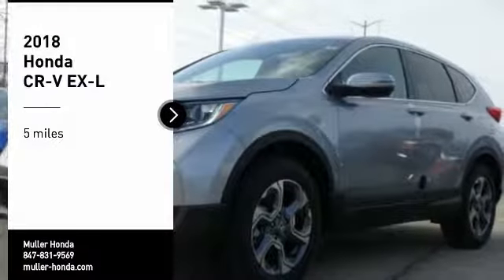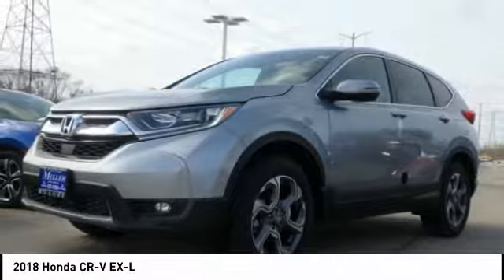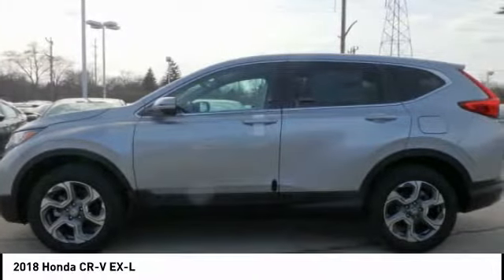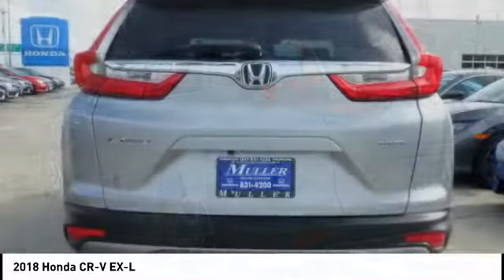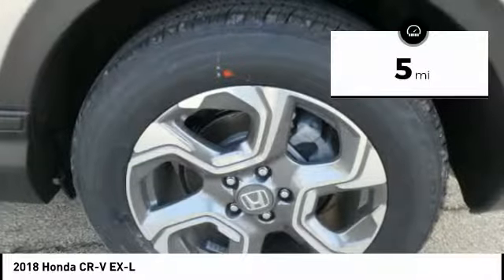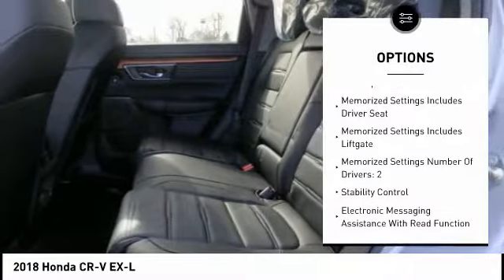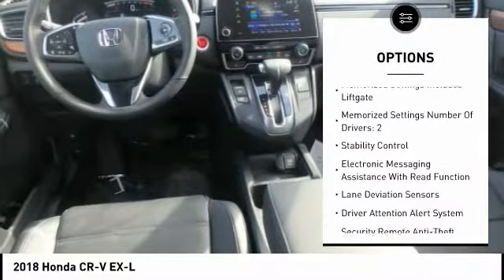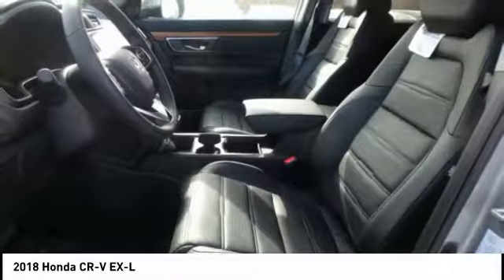2018 Honda CR-V Highland Park IL H40587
2018 Honda CR-V EX-L

Muller Honda
550 Skokie Valley Road

Pick up this Lunar Silver Metalli 2018 Honda CR-V, available today at Muller Honda. This could be the one you've been searching for.